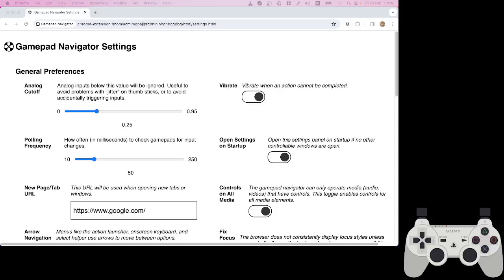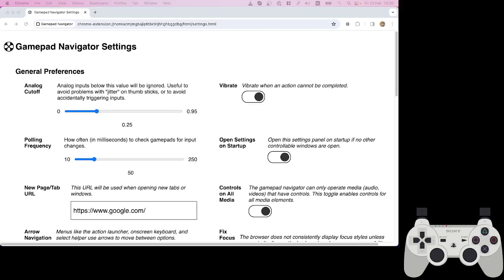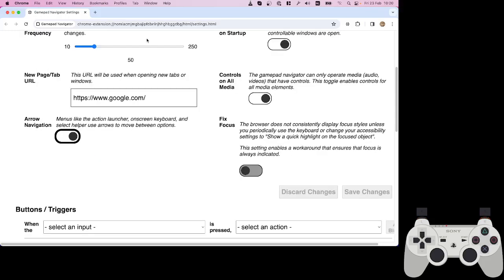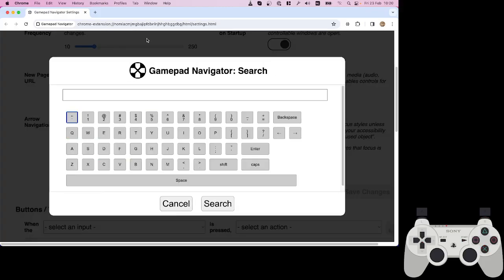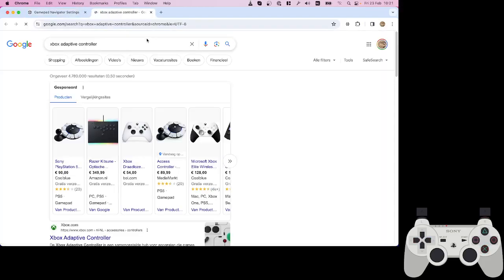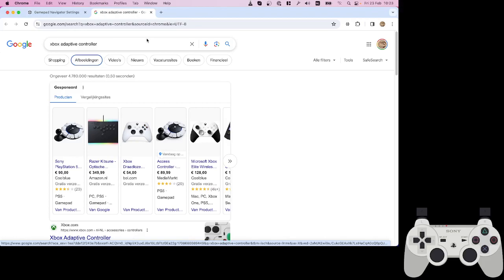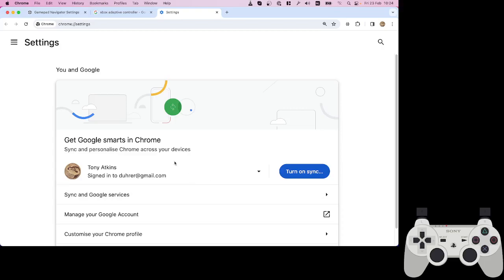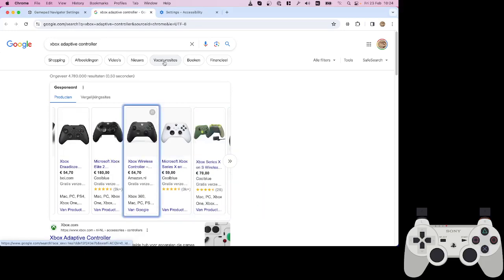Dealing with Focus Issues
Some pages don't always make it clear what you're focused on, which can make it difficult to navigate.  This video goes through two key options to help make focus work consistently.